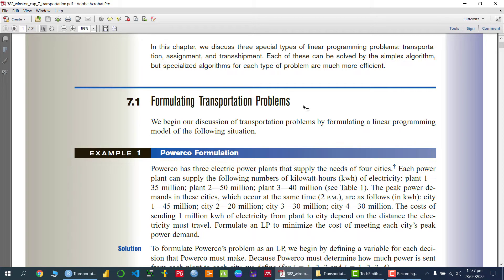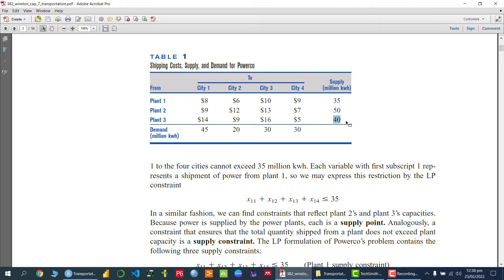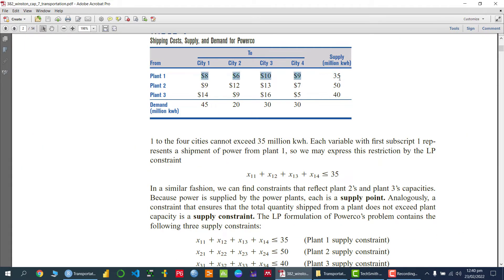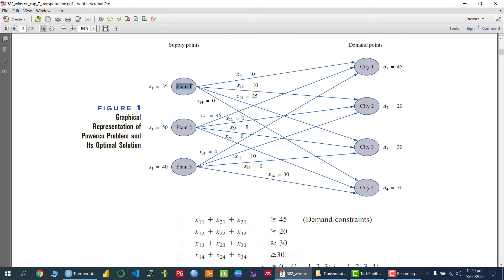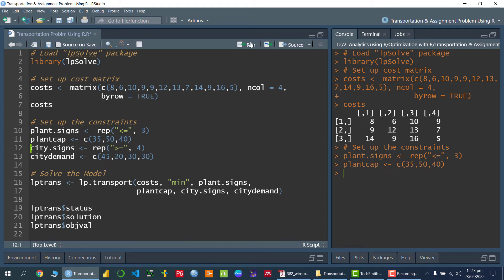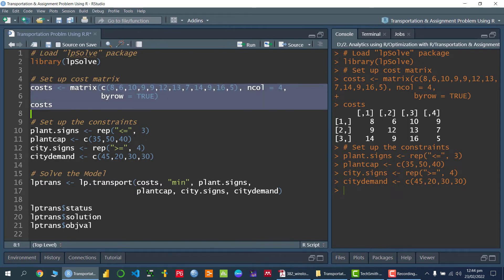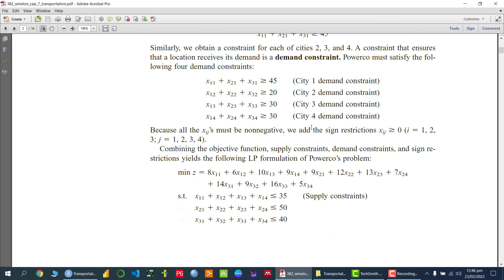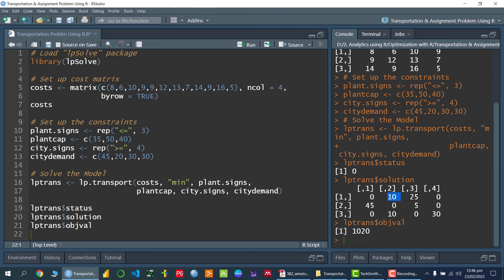Transportation Problem in R | Solve with lpSolve & lp.transport Function (Step-by-Step Tutorial)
Solve the Transportation Problem in R using the lpSolve package in this clear and practical tutorial. Learn how to minimize total transportation costs by distributing resources (electricity) efficiently from multiple sources to multiple destinations.

📦 Scenario Covered:
3 Power Plants (Supply points)
4 Cities (Demand points)
Goal: Minimize electricity transport cost using Linear Programming

🧠 What You’ll Learn in This Tutorial:
How to define the cost matrix, supply, and demand vectors
How to use the lp.transport() function from the lpSolve package
Setting up and solving the transportation LP model in R
Interpreting the optimal transportation plan
Understanding the minimum transportation cost from the result

📊 Applicable in logistics, supply chain optimization, energy planning, and operations research.